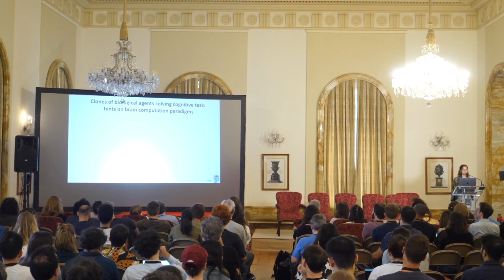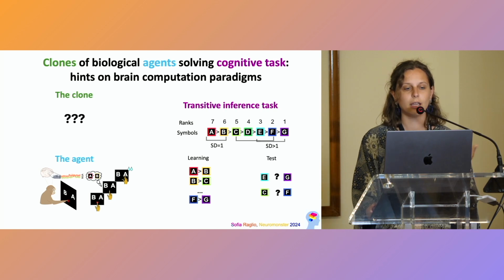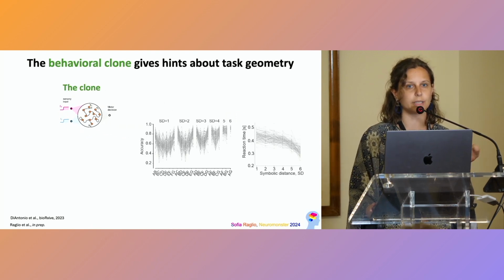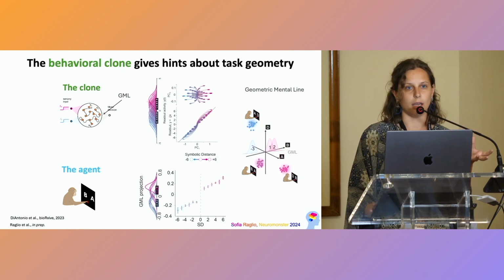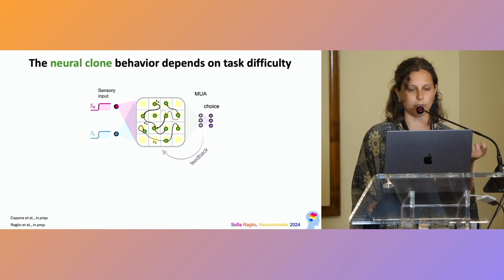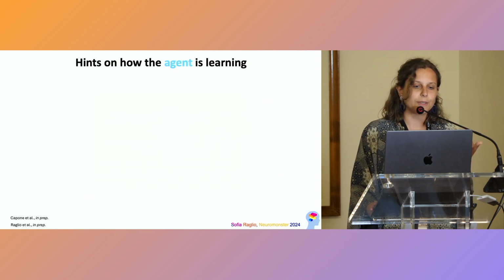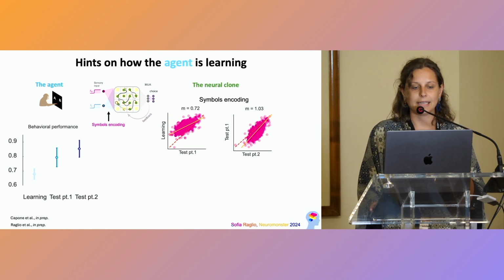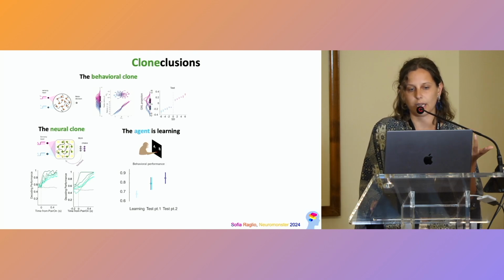Clones of biological agents solving cognitive tasks: brain computation paradigms-Sofia Raglio